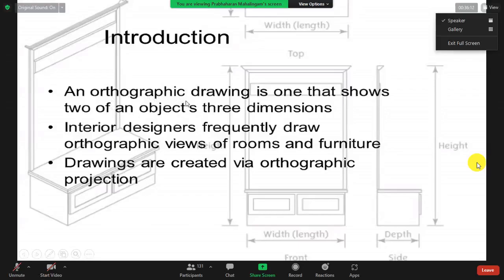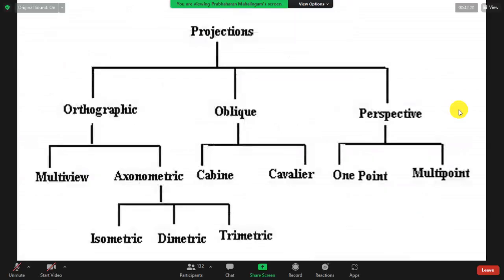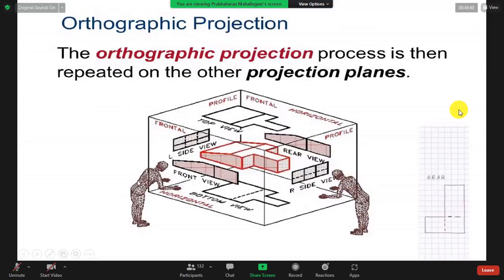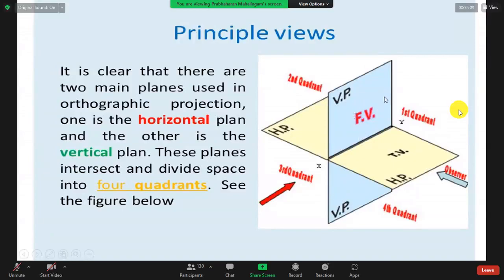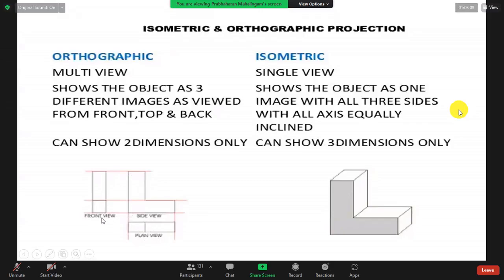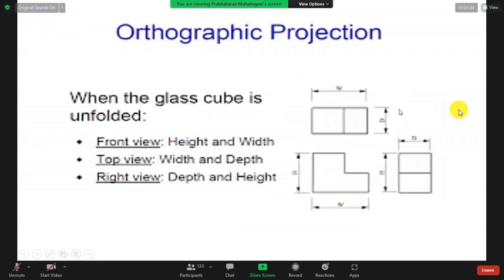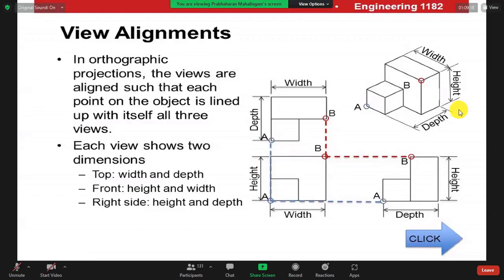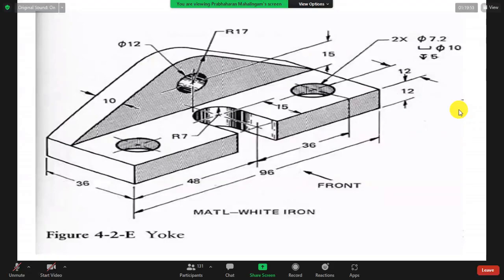Agriculture Engineering Theory session 8 Drawing orthografic projection 20211006 103202